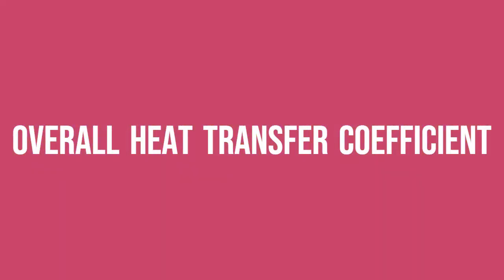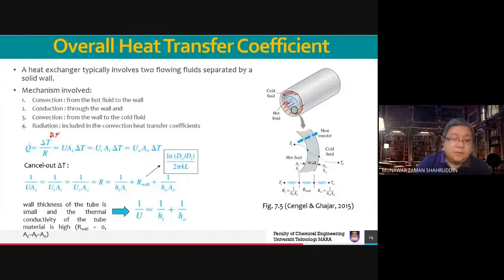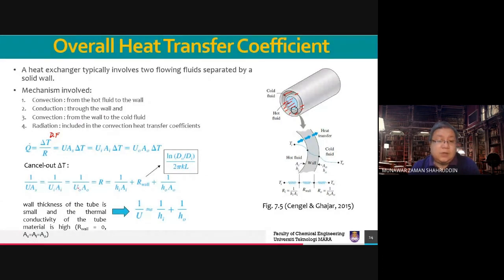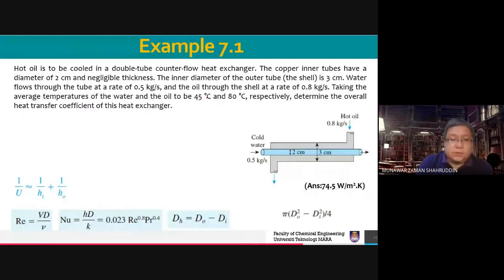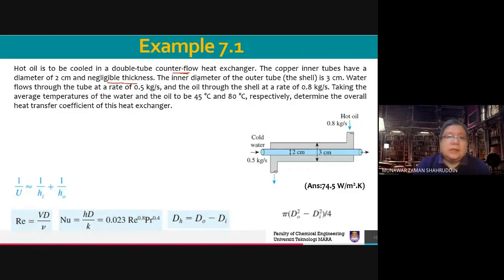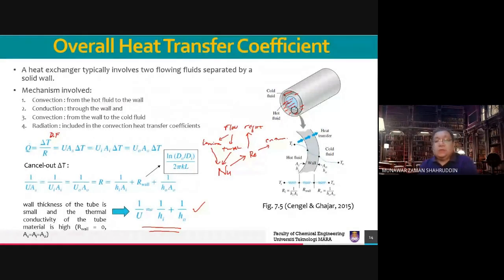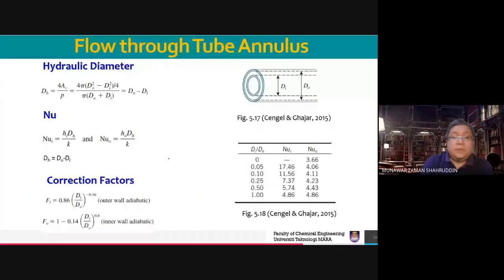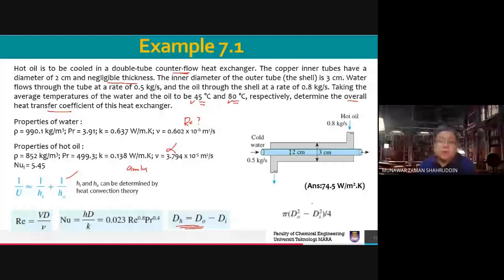Heat Exchanger - Part 2: Overall Heat Transfer Coefficient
This video explains the way to solve the heat exchanger problem by the concept of overall heat transfer coefficient, U.